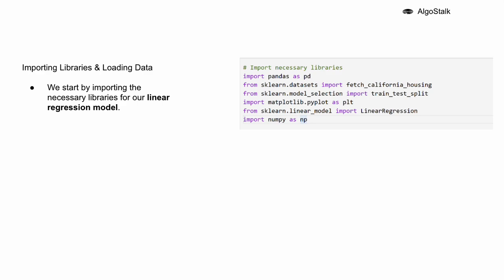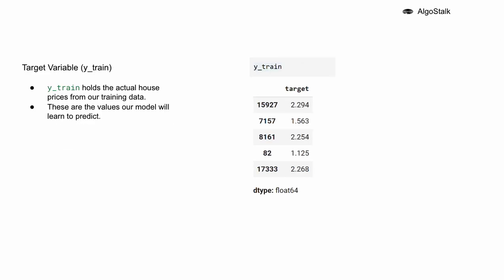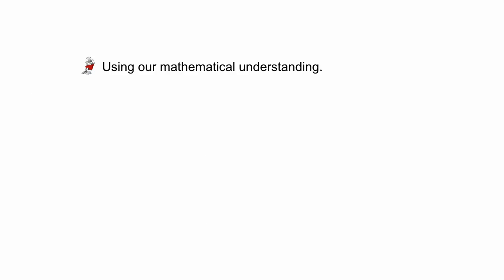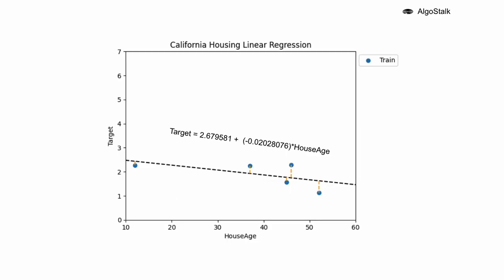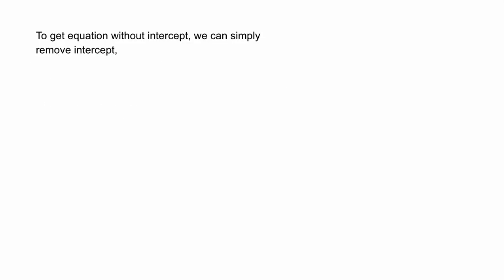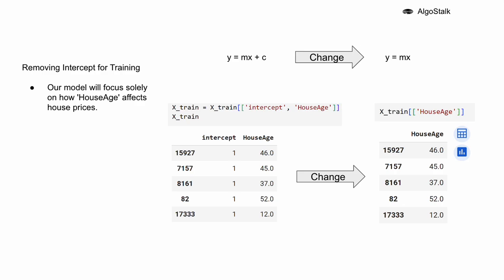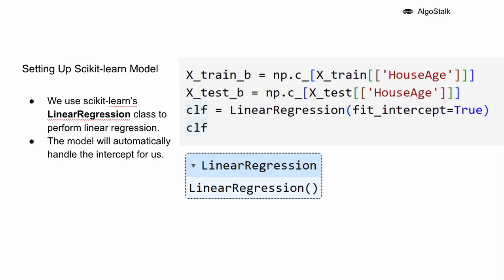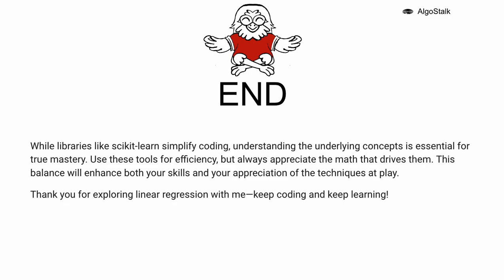Learn Linear Regression in Python (Part 3)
In this video, we dive deep into linear regression using Python! You'll learn how to build a linear regression model from scratch by understanding the math behind it, and then compare it with Scikit-Learn’s efficient implementation. We’ll cover everything from matrix operations, using the normal equation, to making predictions—both with and without the intercept. This tutorial is perfect for beginners and anyone looking to solidify their understanding of the concepts while implementing them in Python. Whether you're new to machine learning or an experienced coder, this video will help you enhance your skills.

0:00 Intro
0:42 Python Libraries for Linear Regression and dataset
1:48 Intercept Placement
2:20 Linear Regression Maths with Python
4:07 Common Problem in understanding
5:47 Linear Regression with Scikit-learn